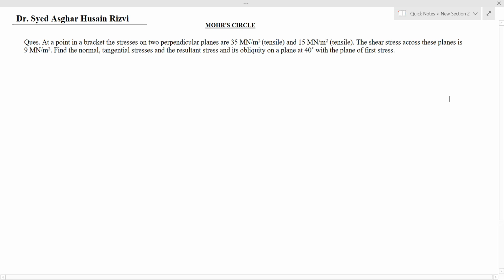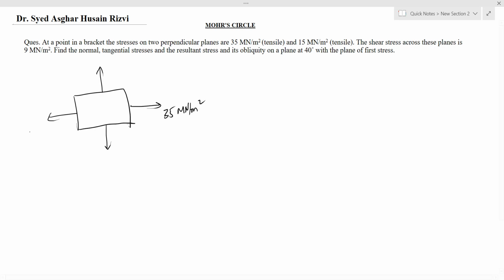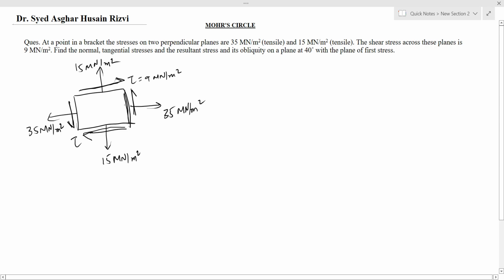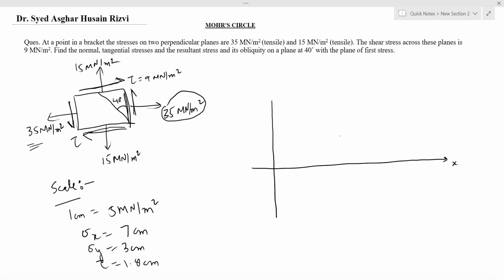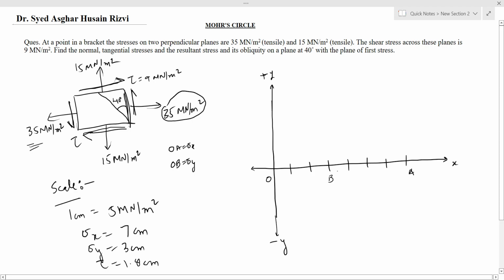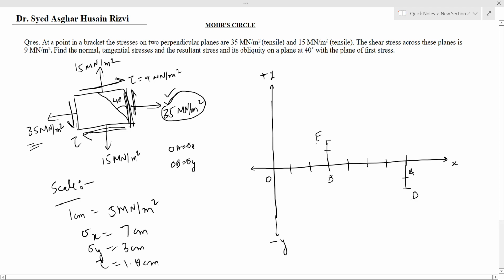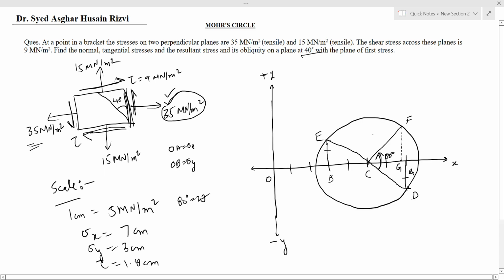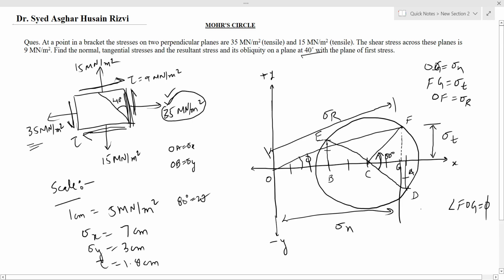Part 5: Numerical on Mohr's Circle Continued